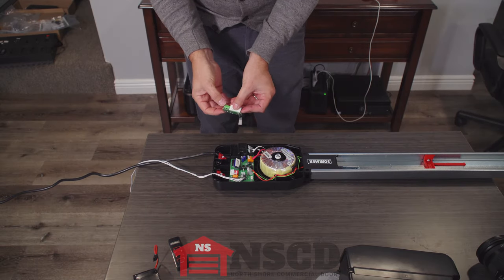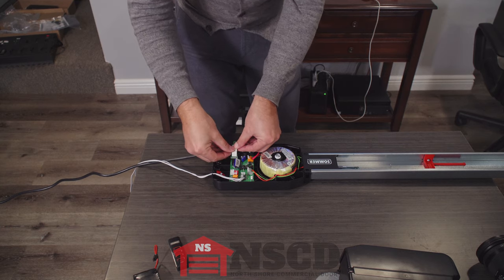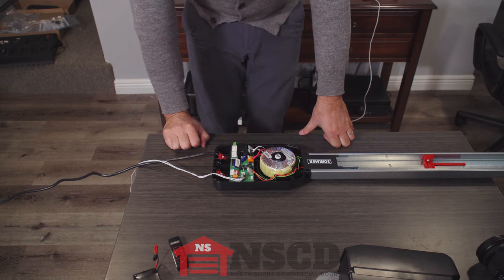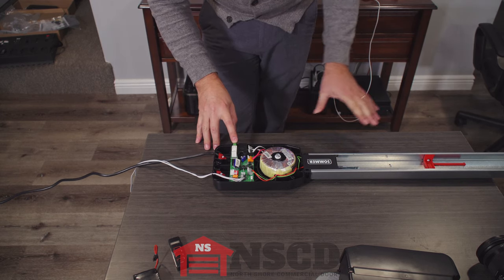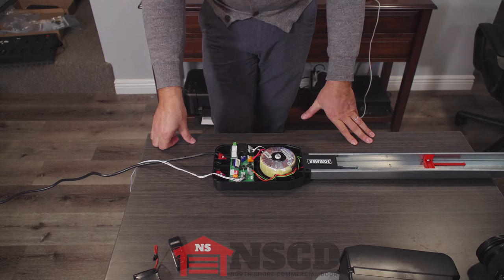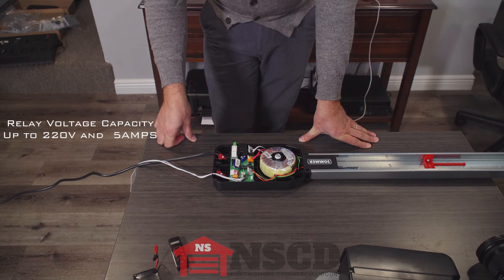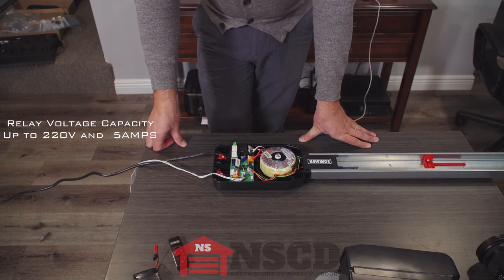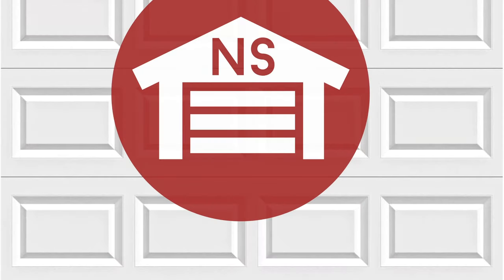Sommer EVO Control Relay Accessory Installation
North Shore Commercial Door has the full line of Plug & Play Garage Door Opener Accessories for the EVO+ Series by Sommer at everyday low prices! Relay (Item# 7042) is used to control external lights and devices.

PRODUCT HIGHLIGHTS
Item Number: 7042
Relay for the EVO+ Series by Sommer
Used to control external lights and devices

NorthShoreCommercialDoor.com Production